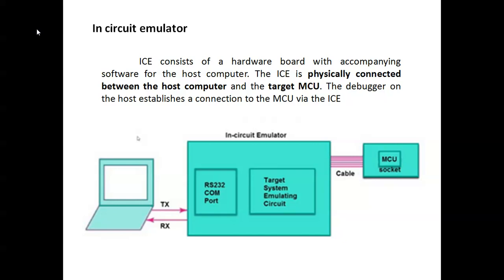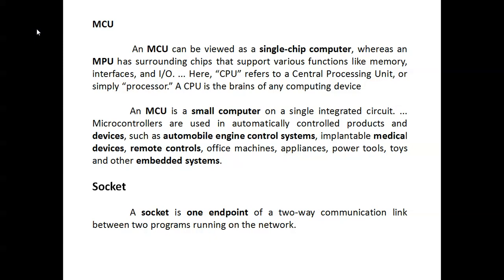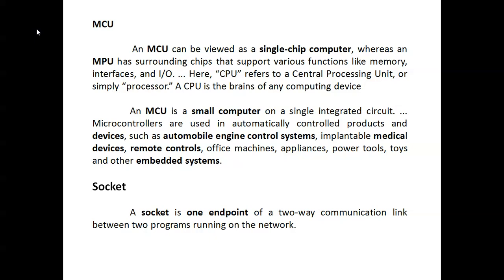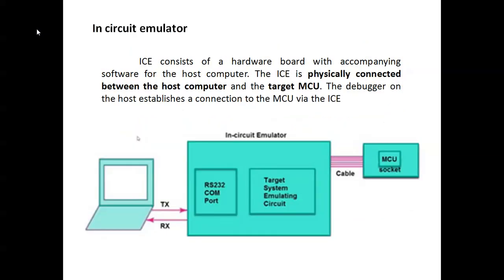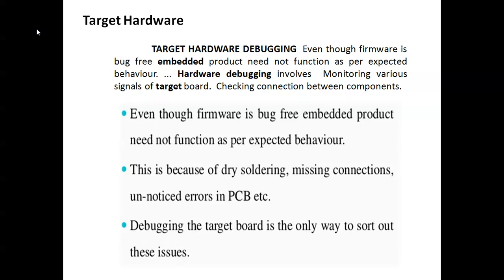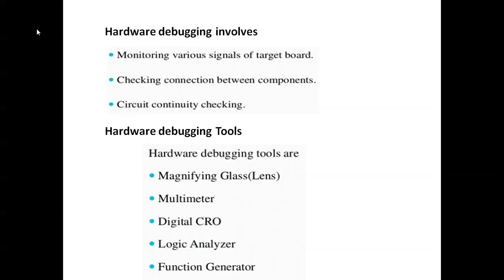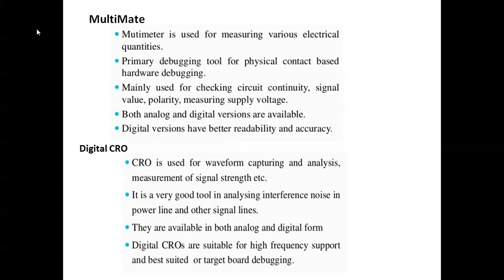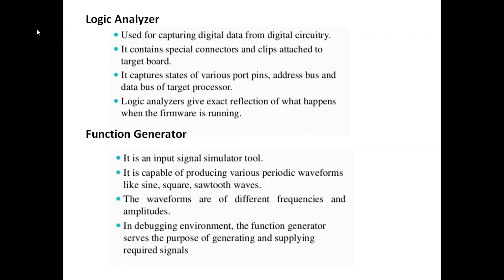EE8691/ Embedded System /Unit 1/In circuit emulator, Target Hardware Debugging/ MAMSE